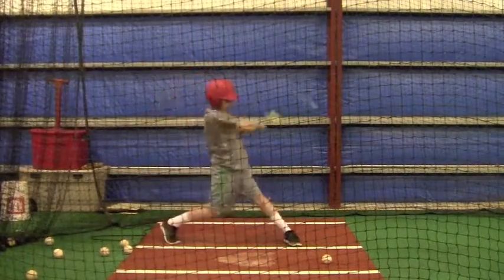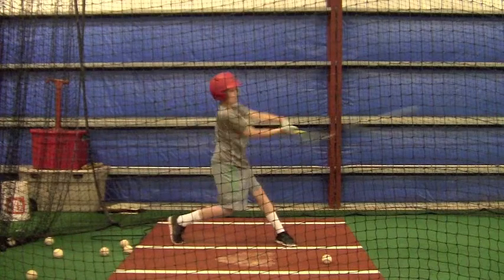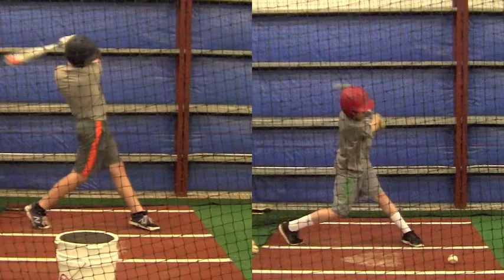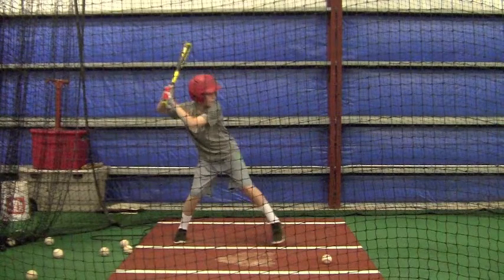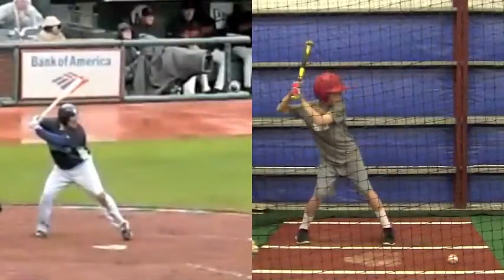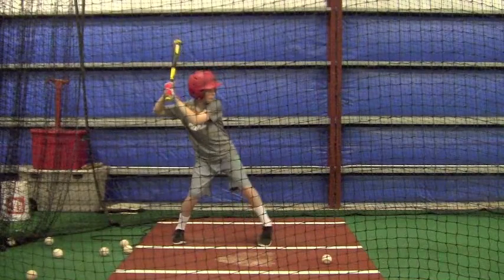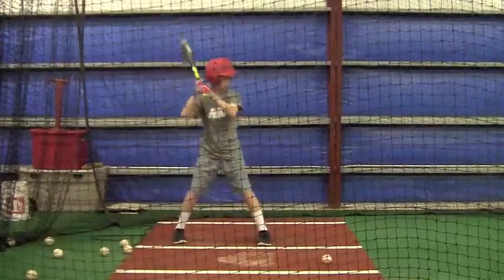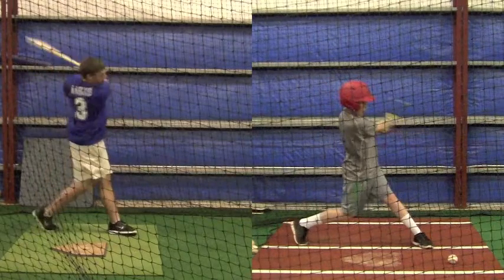Tyler Moore 5-2-14